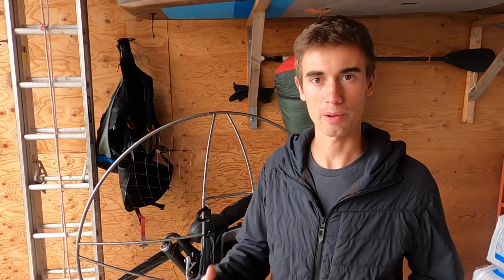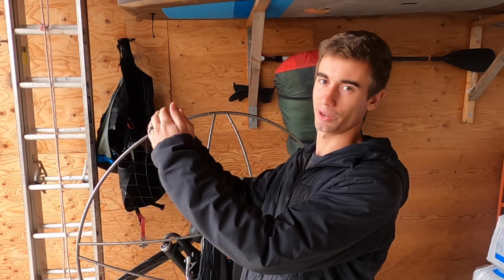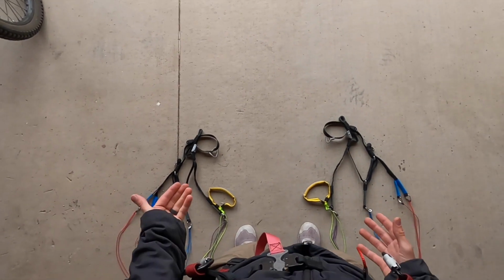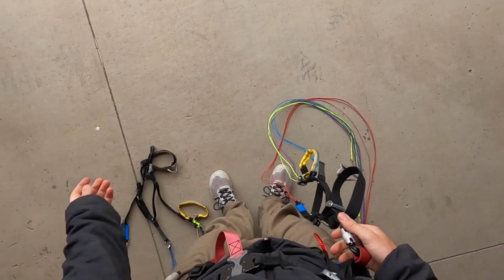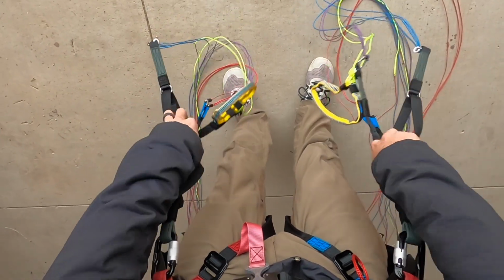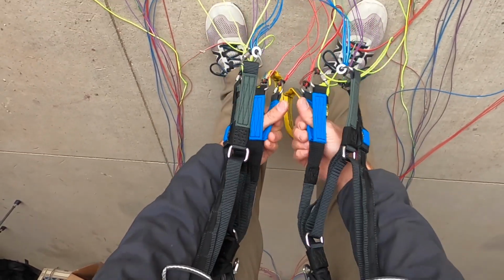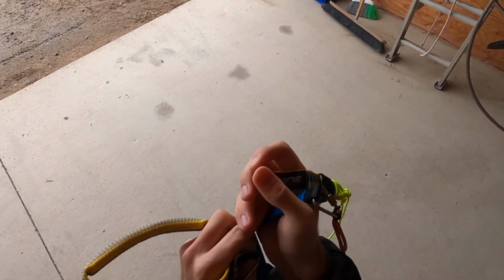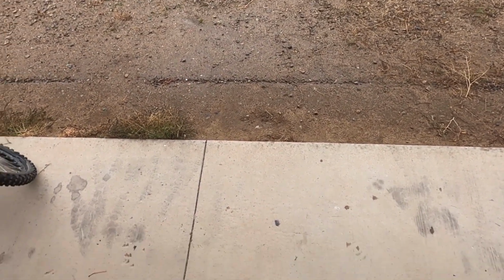How to clip in to a paraglider pt. 1: Forward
In this one I give a quick tutorial on how to clip in for a forward launch with a paraglider. Some things to note:

While my way is OBVIOUSLY the best way there is ;), there are many ways to do this correctly. The end goal is to get that wing inflated with all of your riser and brake lines routed correctly, cleared for takeoff.

When, where and with whom you train will determine how different it is from this video, but at the end of the day, find what works for you and stick with it!

If you are looking to take your progression in the sport more seriously and capitalize on your flying opportunities at your home field, you may the unique benefits I offer on my page to be of assistance:

Gear I use/recommend:
Kiting Helmet
Kiting Harness
Radio Harness
Wing Bag (quick pack)
Fuel Gauge Mirror
Hook Knife (crucial around water)
Winter Flight Jacket (W/removable hood)
Helmet Liner Hat
Heated Gloves
Glove Liners (to keep the heat in)
Tactical Pants
Boots (great ankle support yet flexible)

Educational Resources:
Powered Paragliding Bible
Mastering Powered Paragliding (DVD's):
1 - Advanced Ground Handling
2 - Advanced Launching
3 - Inflight Precision - Inflight Precision
4 - Advanced Landing